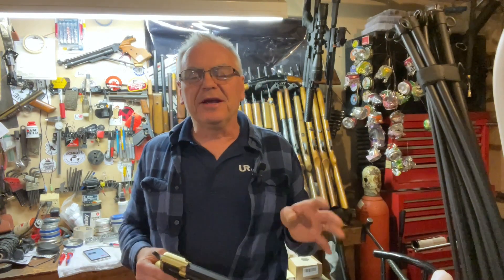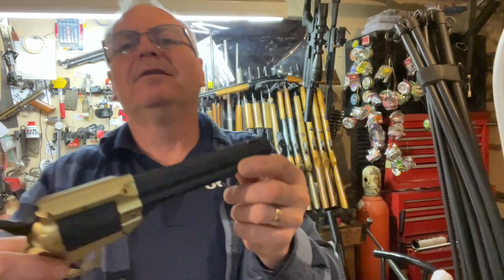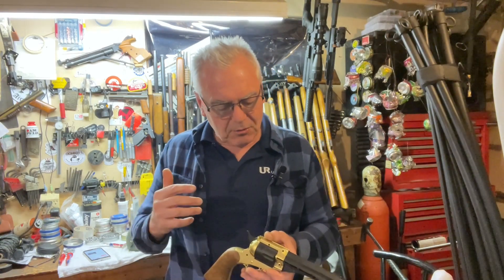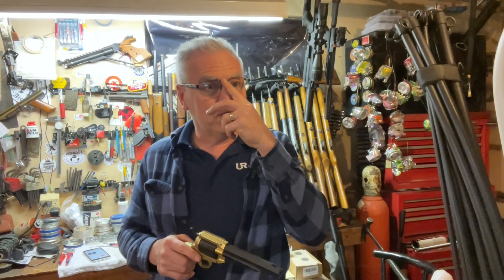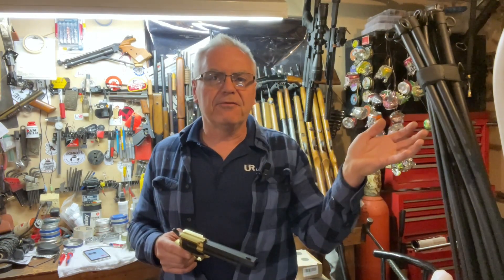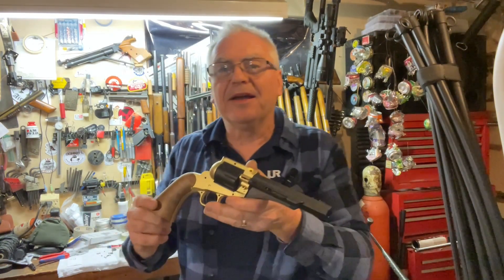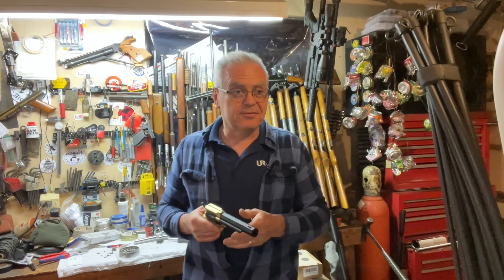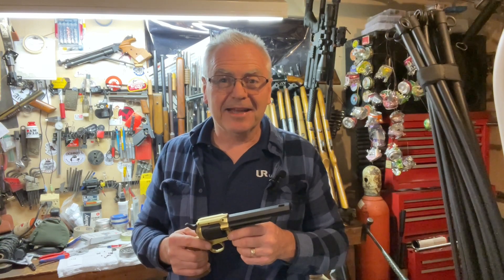Barra 1858 co2 bb repeater. Testing and review